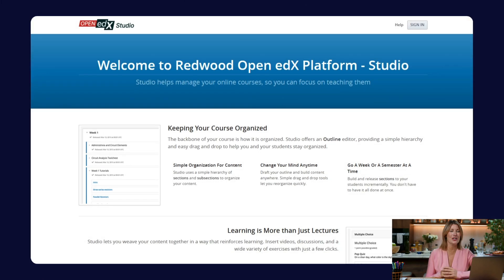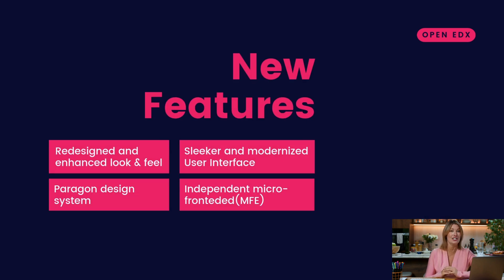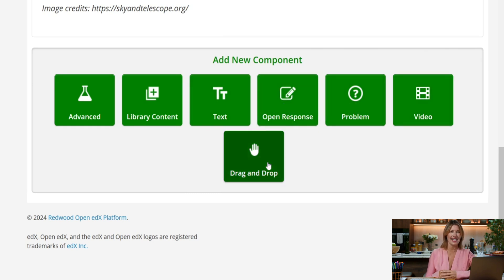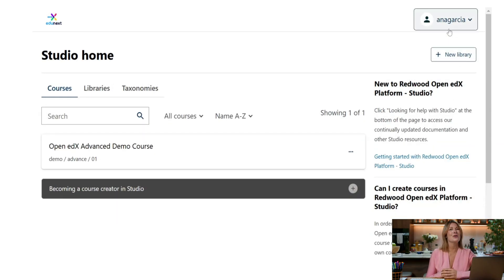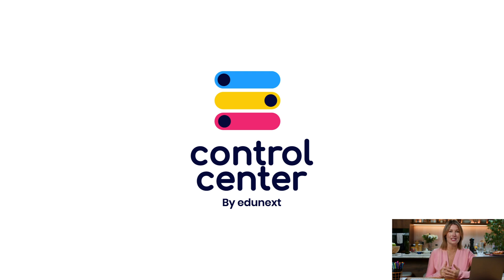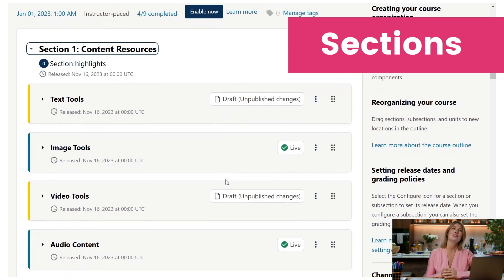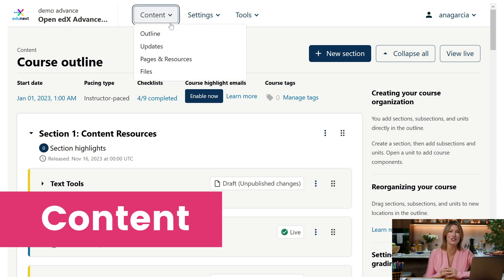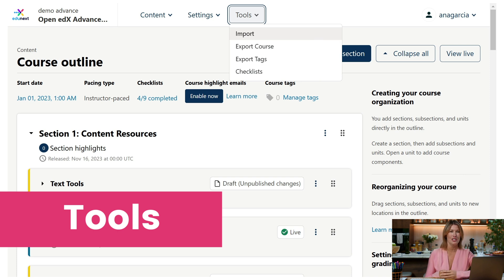Introduction to Open edX Studio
Dive into Open edX Studio, the ultimate course authoring tool! Learn how to create engaging, interactive course content using its sleek, modern interface powered by the Paragon design system. This video covers everything from accessing Studio to creating course structures with sections, subsections, and units. Discover advanced features like file management, course settings, and content libraries. Watch now and see how Studio transforms your courses into dynamic learning experiences. Next up: a deep dive into the Edunext Control Center!